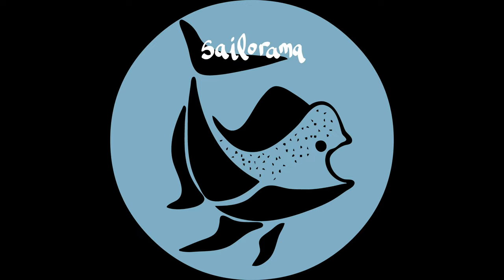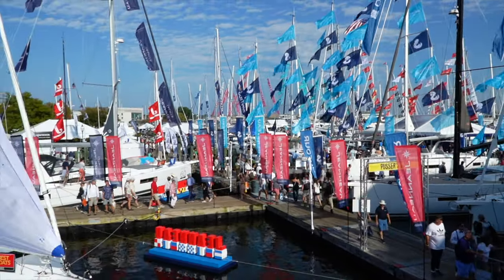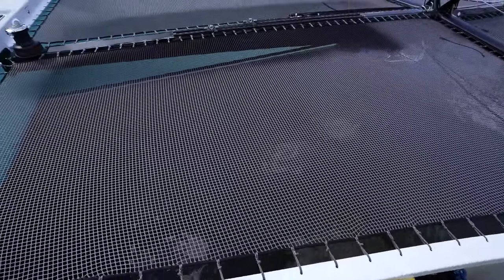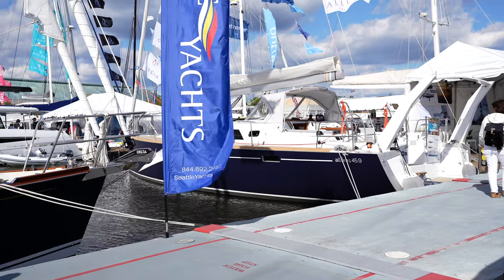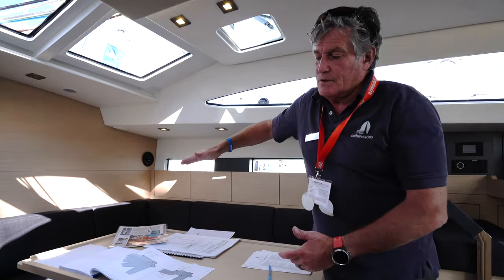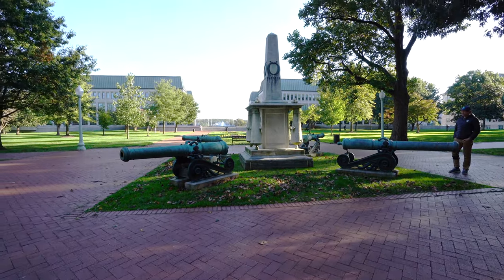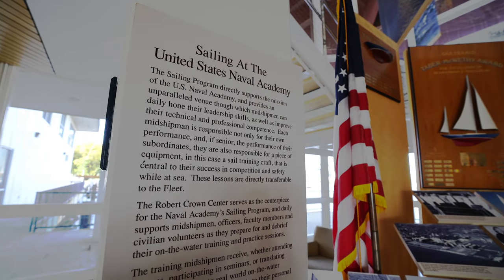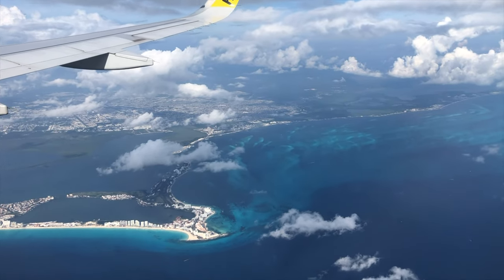boat builds of CARBON FIBER + BONE + METAL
The remaining days of the Annapolis Boat Show are filled with carbon fiber, fiberglass, heavy metal and bone.

Accepting Bitcoin:
bc1qcnax827ylqcg0g2ayvygxdg07hyhcwwar5zqsjajehc80allq6tqltnjld